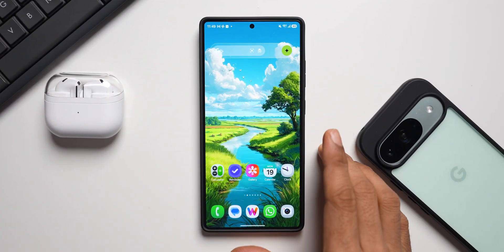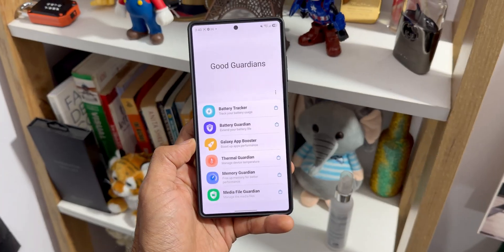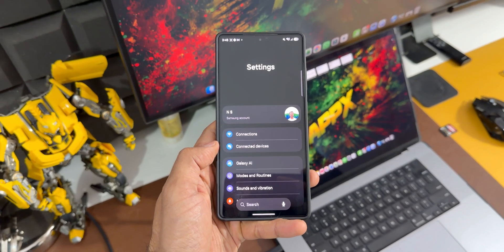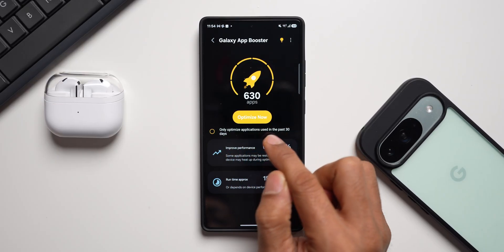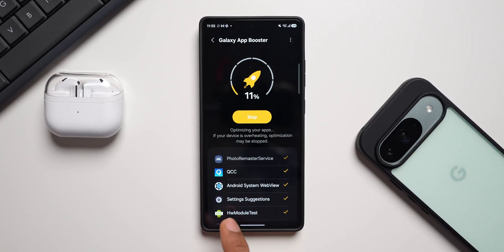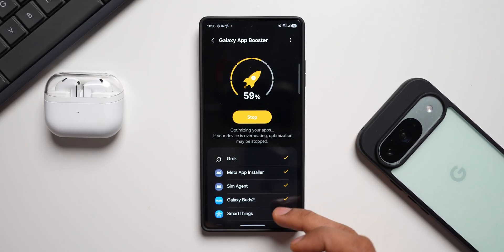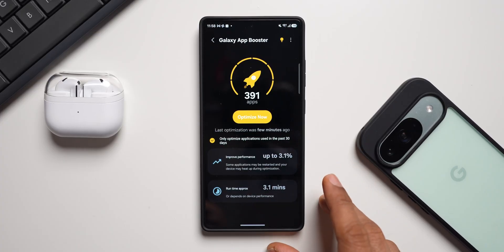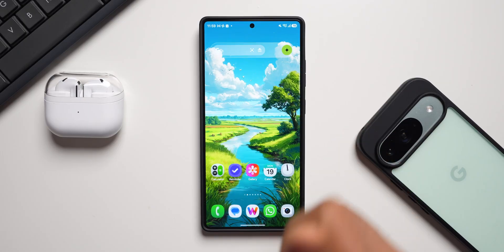PERFORMANCE BOOST ! DO THIS to BOOST Your Galaxy Phone & IMPROVE Its Performance